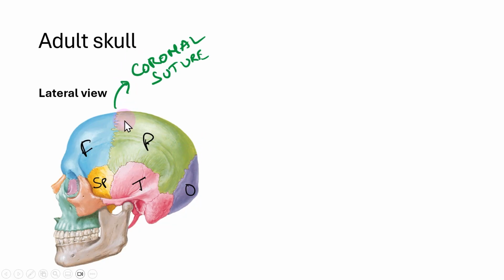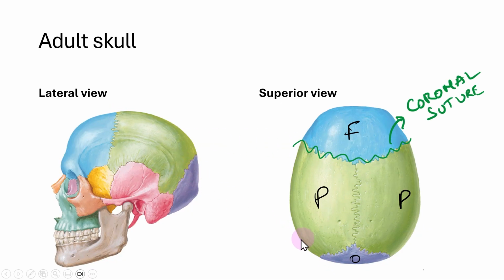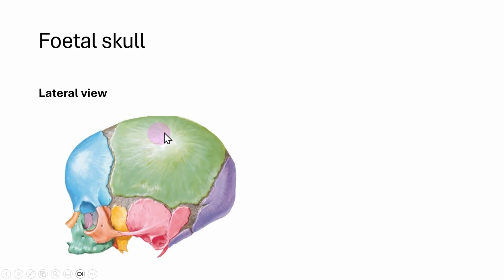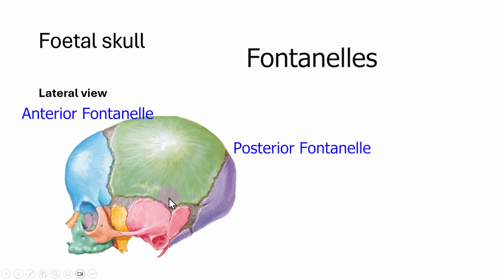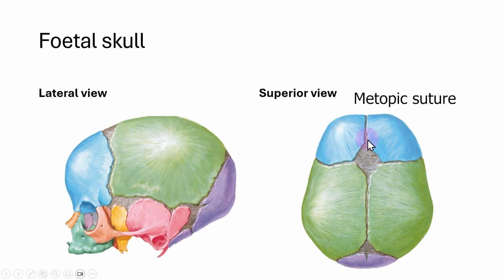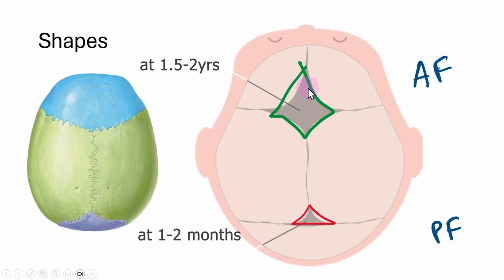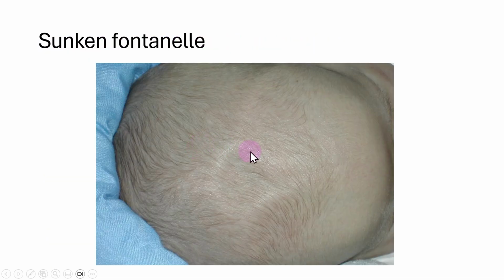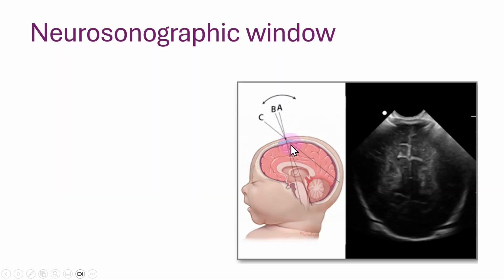Skull Fontanelles | Anterior Fontanelle | In THREE Minutes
Welcome everyone. Describing anatomy of foetal skull and bregma, lambda, and fontanelles